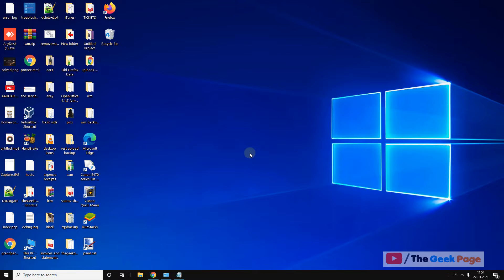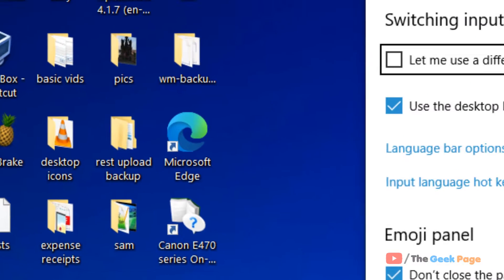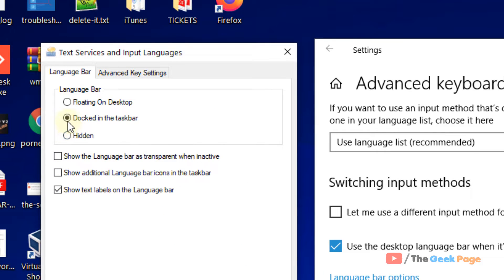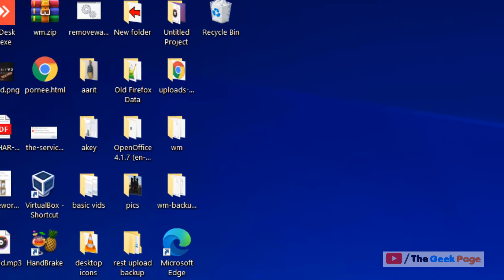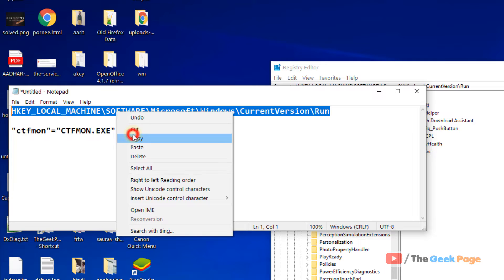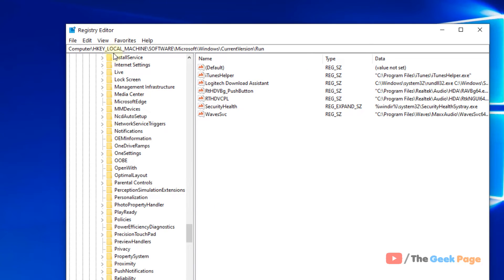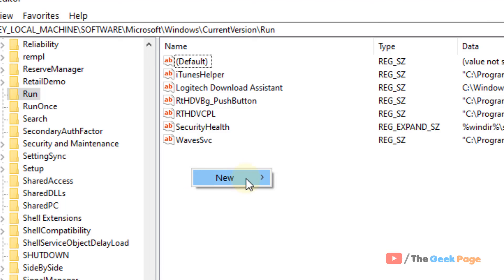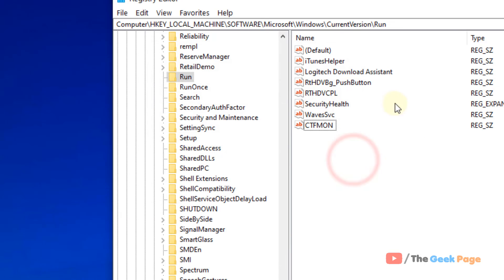Missing Language bar from Taskbar in Windows 10 fIX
Missing Language bar from Taskbar in Windows 10

HKEY_LOCAL_MACHINE\SOFTWARE\Microsoft\Windows\CurrentVersion\Run

"ctfmon"="CTFMON.EXE"